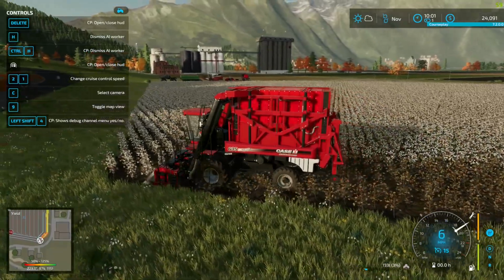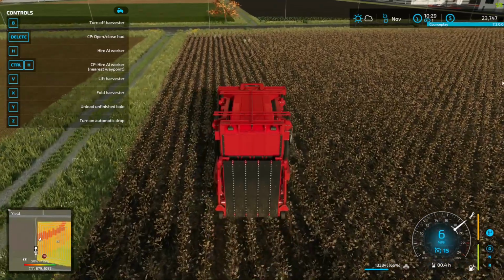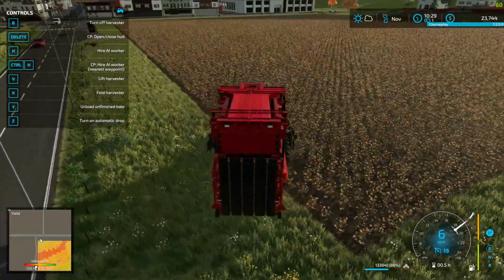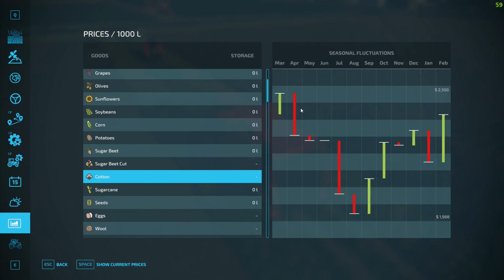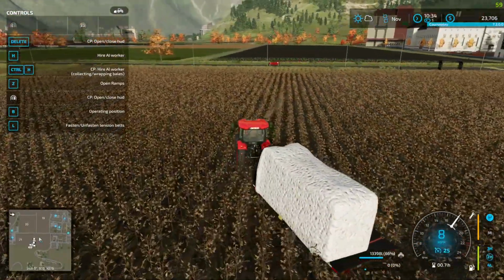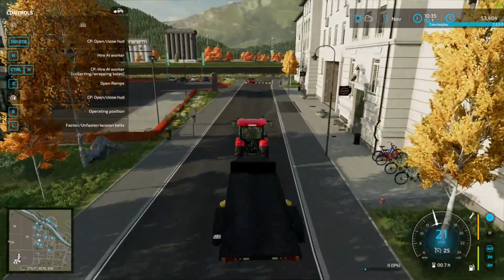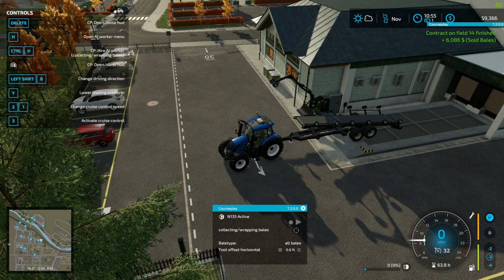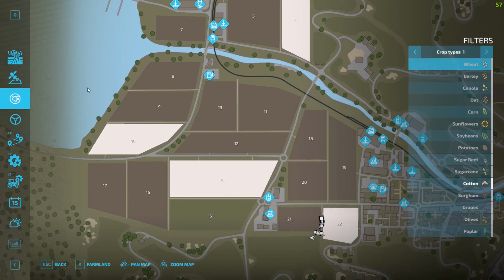Erlengrat Rolpeplay EP 2 Cotton Harvesting and Money Making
In todays video, we take on a cotton harvesting contract and harvest some cotton of our own in an attempt to make enough money to buy our own land. We do fall a little bit short of buying our own land this time sadly but tune in next week to find out if we can succeed!